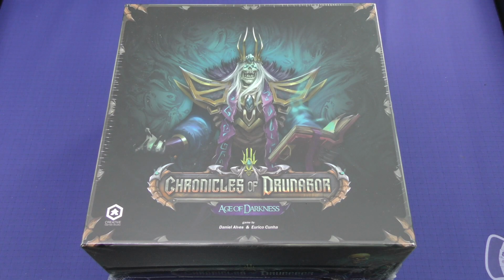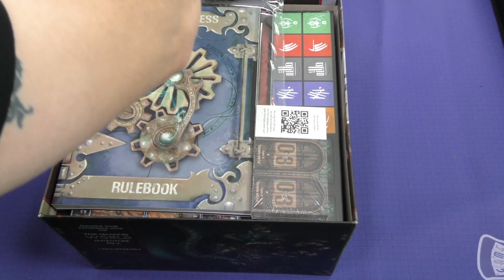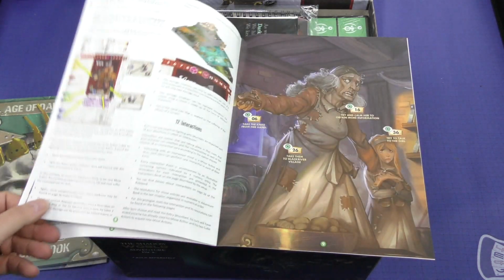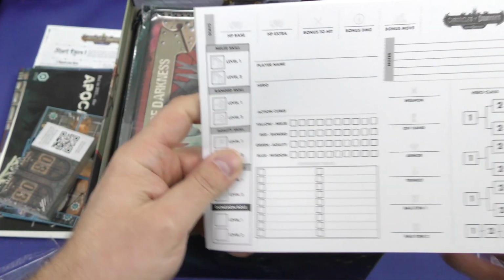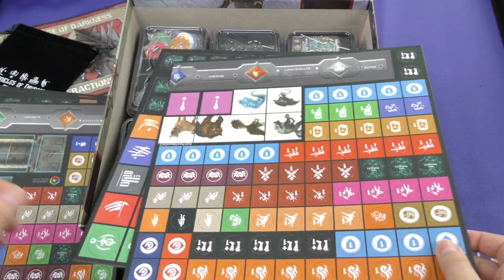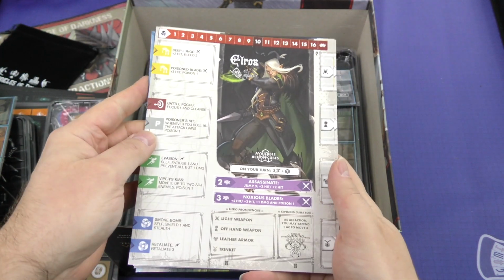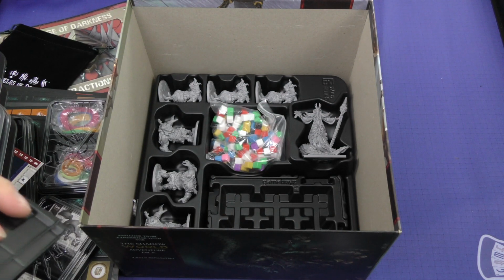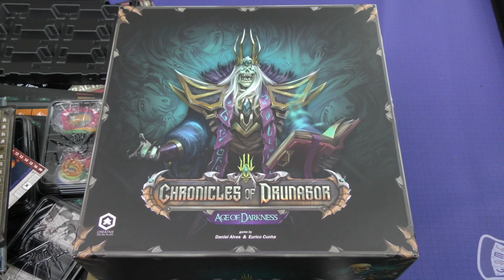Chronicles of Drunagor - Daily Game Unboxing